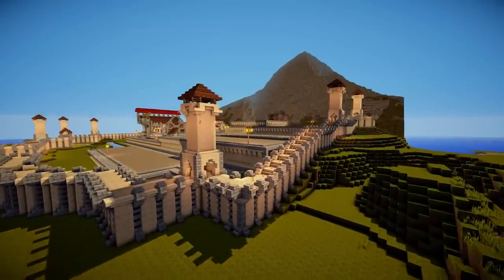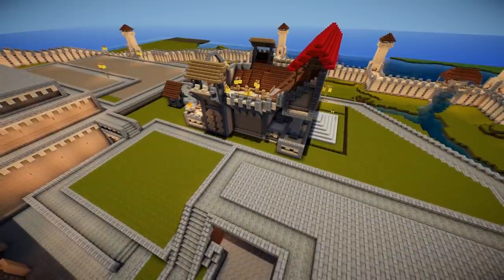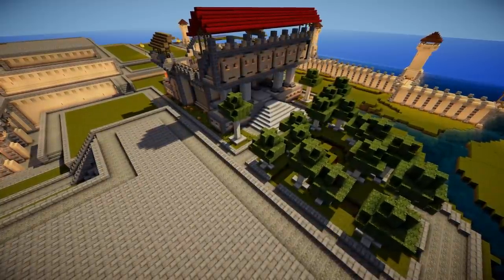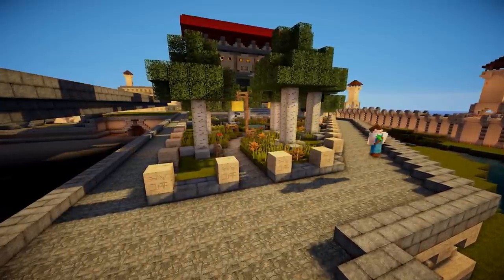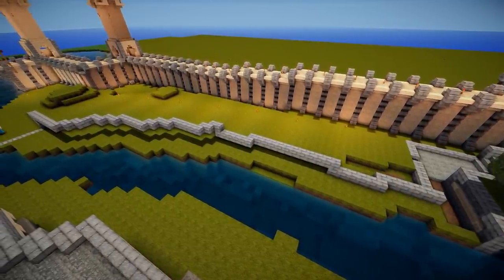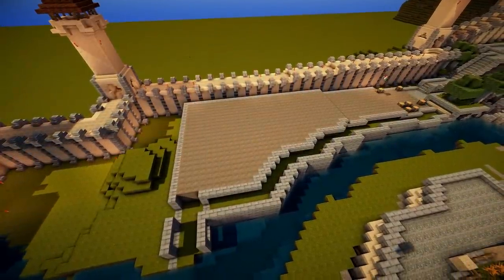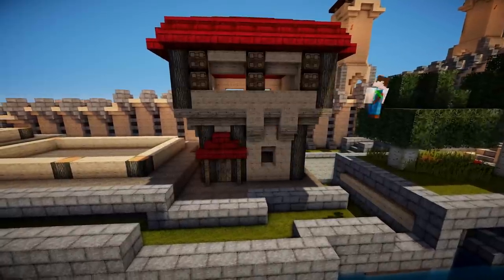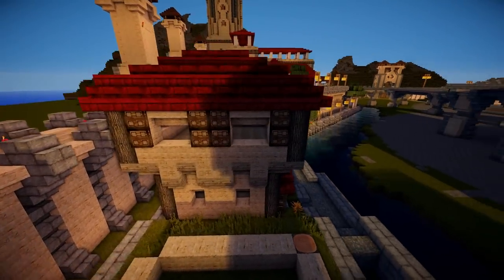Let's Build - Erebor - #10 - The First House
We build a garden outside the theatre, try some new shaders and build the first house in Dale!